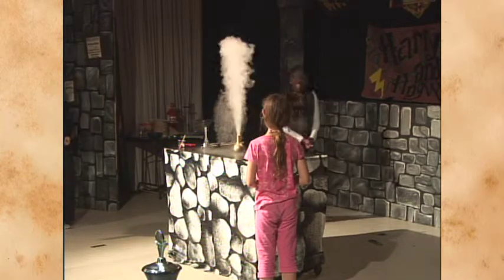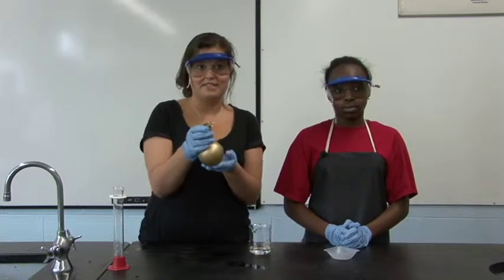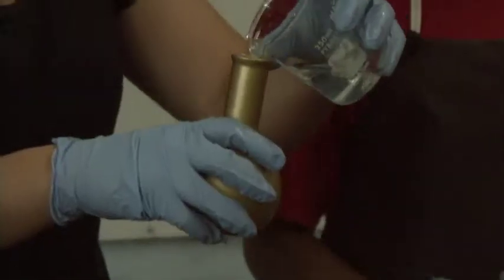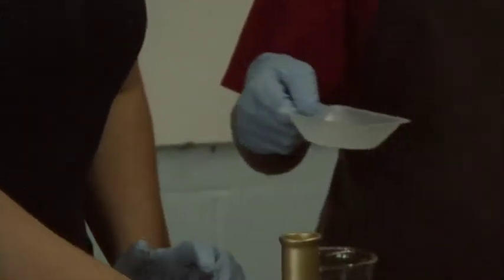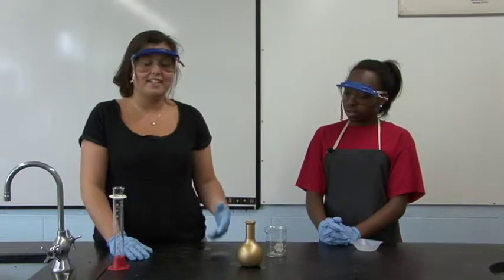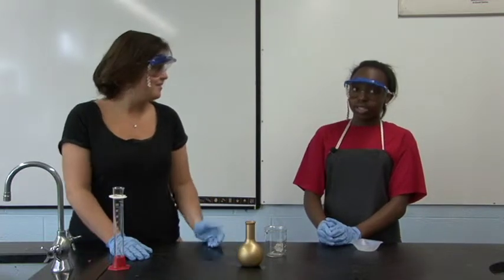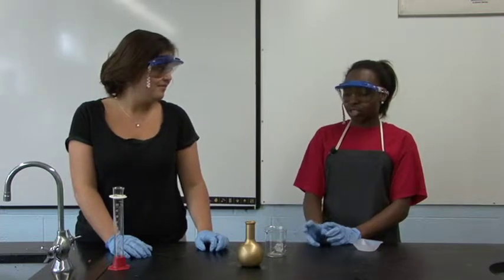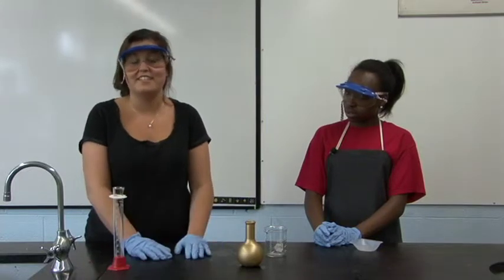Aladin's Lamp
Explanation of the reaction in the 2010 Harry Potter themed SHS AP Chemistry Magic Show.  Explanation is intended for third graders.